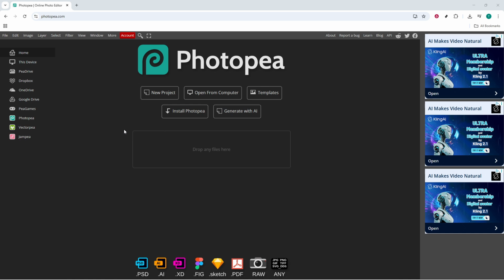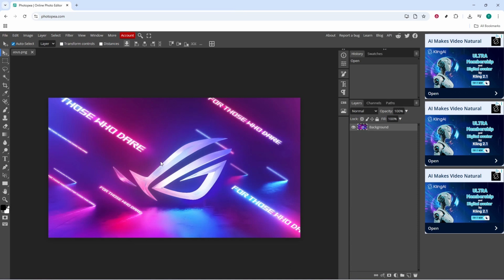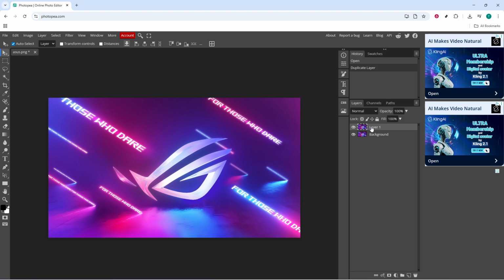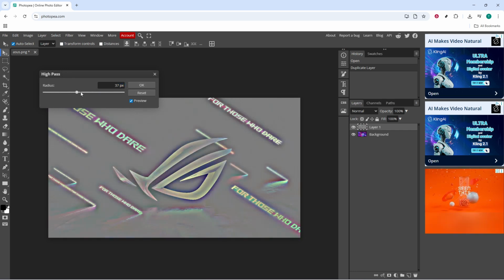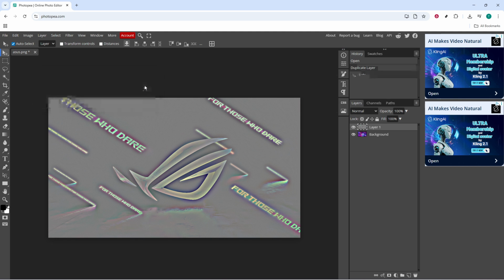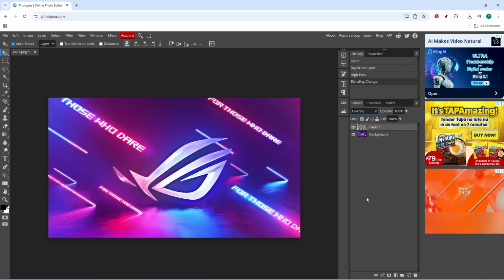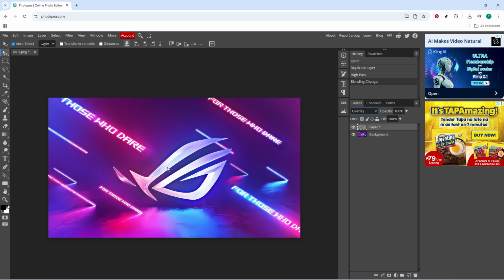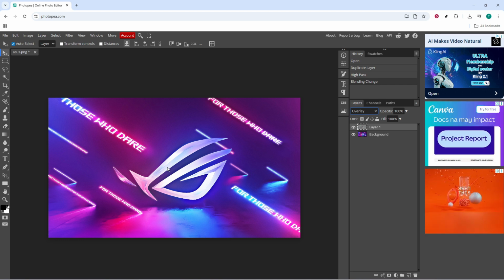How To Add HDR In Photopea (Full Guide)